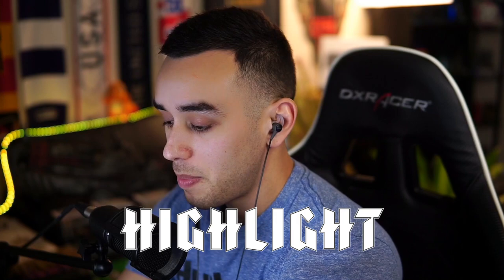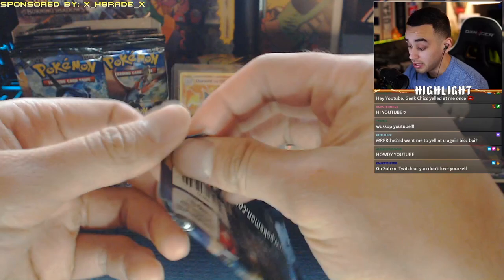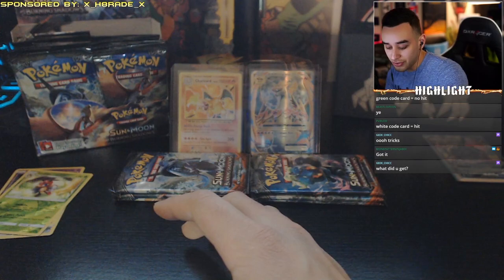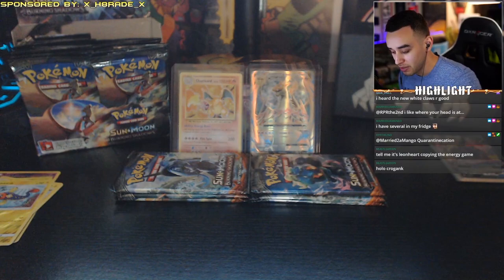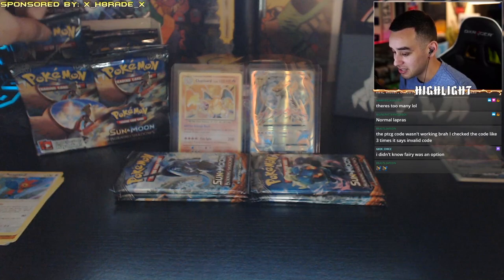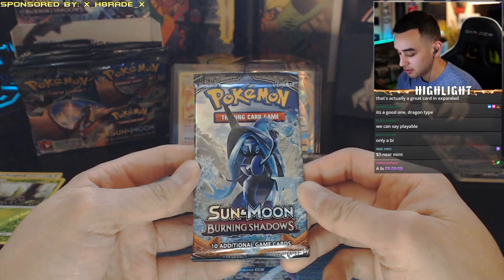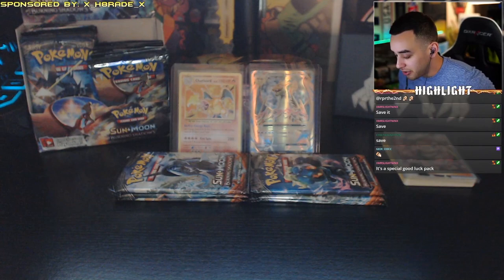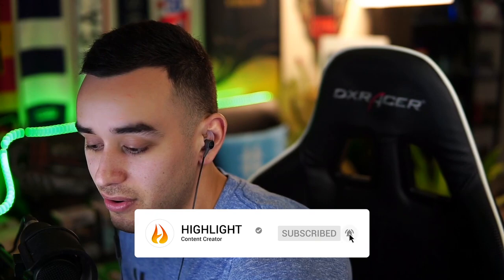BURNING SHADOWS BOOSTER BOX OPENING!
This pack opening was done LIVE on my TwitchTv Channel. I also give out codes to the people in my stream for watching! Come hang out next time and you may win a few :)

P.S.
THERE ARE 4 UNUSED CODE PICTURES ADDED IN FOR YOU YOUTUBE VIEWERS TO CLAIM. 1ST COME, 1ST SERVE! ENJOY AND LET ME KOW IN THE COMMENTS IF YOU SNAGGED THE 4 TCGO CODES!

Copyright Info ©

✔ Be aware all music used belongs to the original artists.